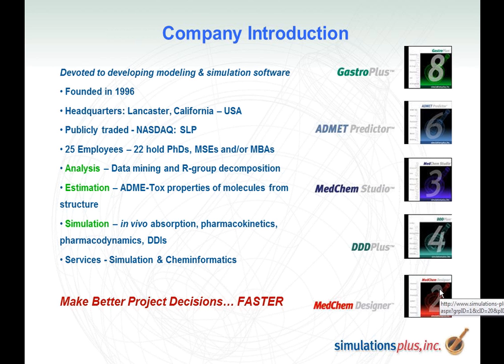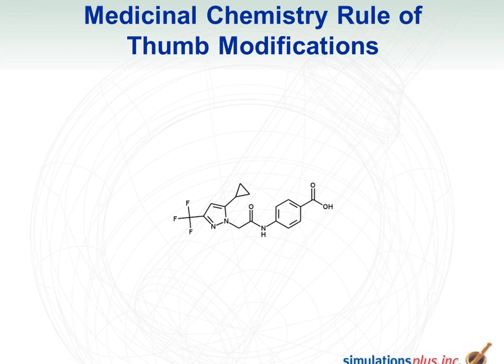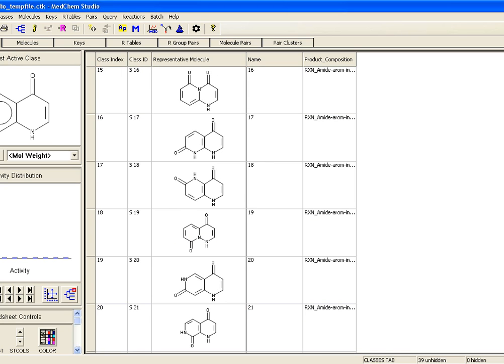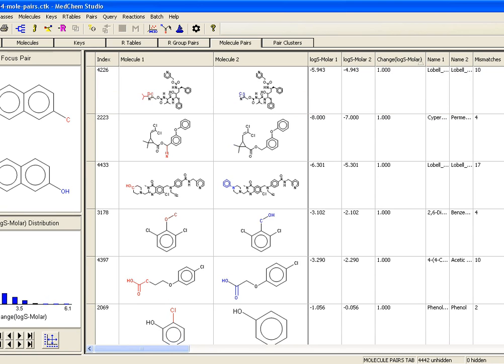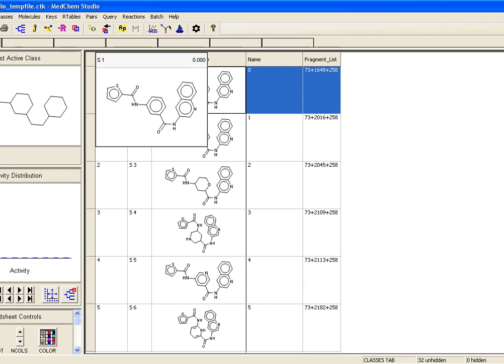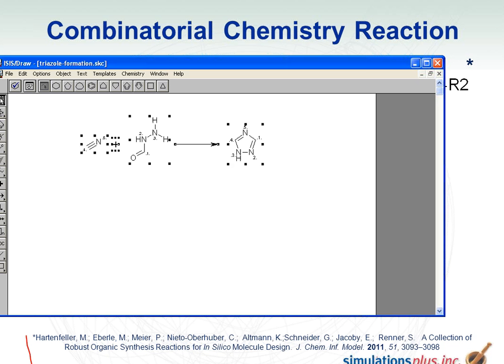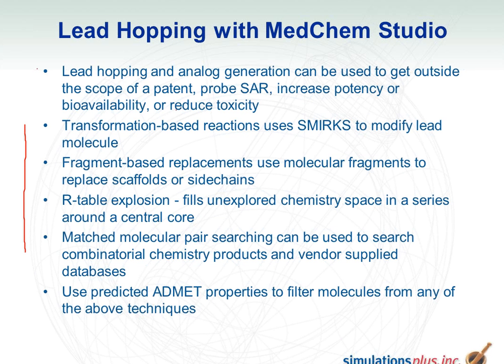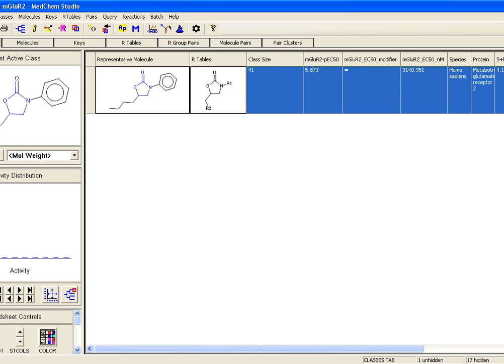Lead hopping and de novo design webinar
This webinar discusses details of lead hopping and de novo design with MedChem Studio™, and demonstrates the software's ability to generate new virtual structures quickly and easily.